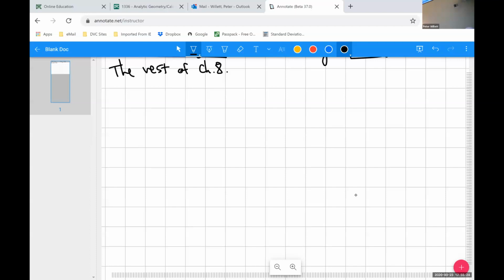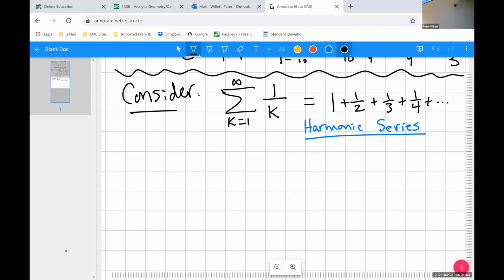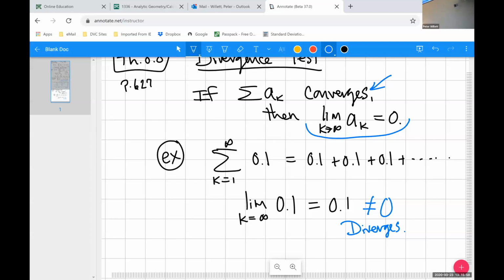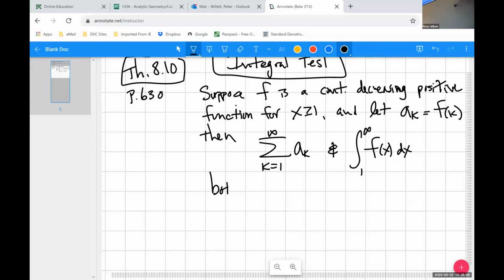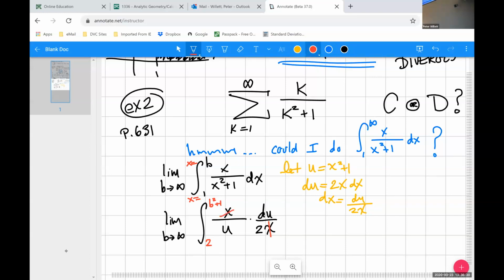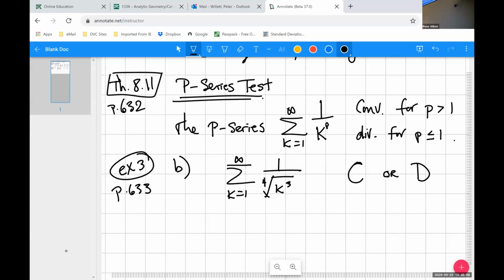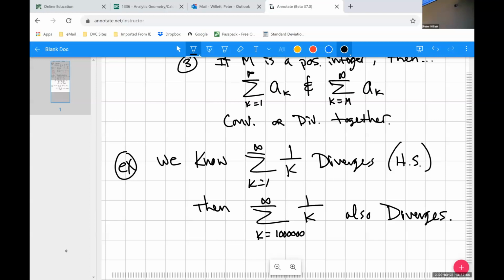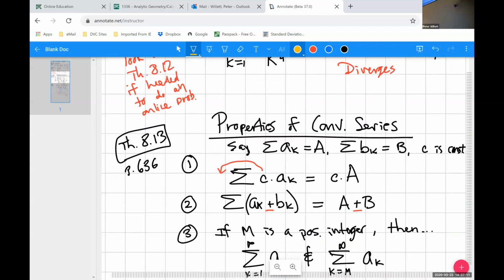Convergence Tests for Series (8.4 in Briggs) - Alt. Version